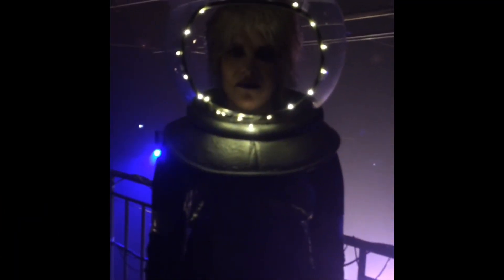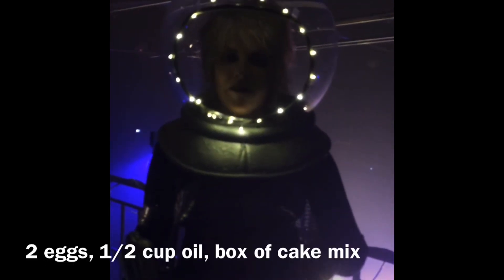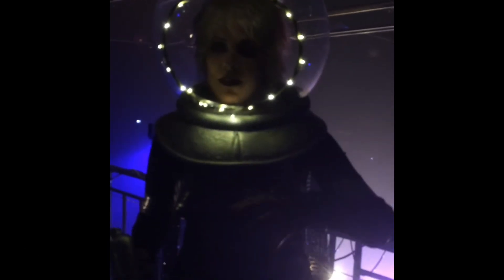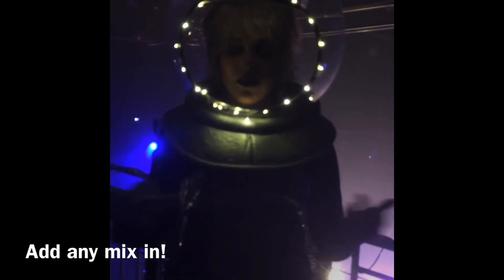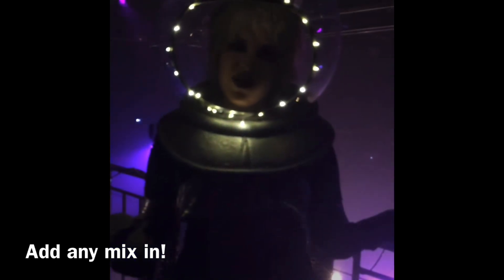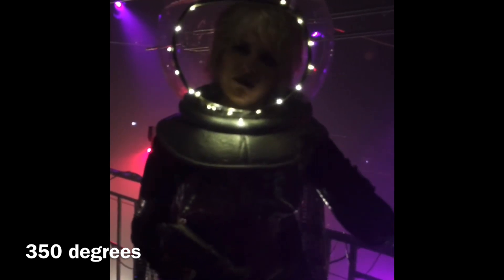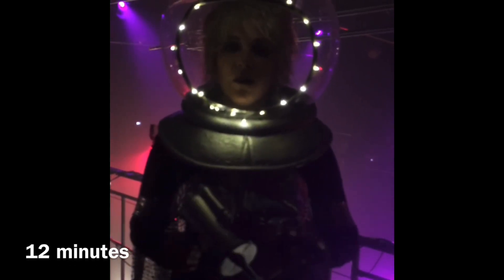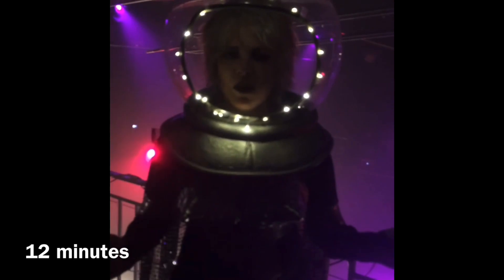Best Bets- Alien Recipes